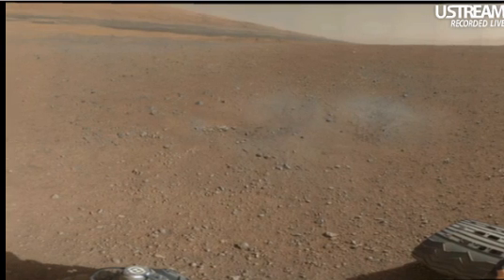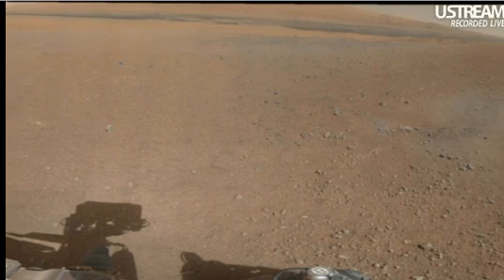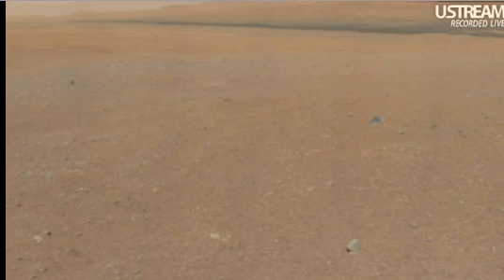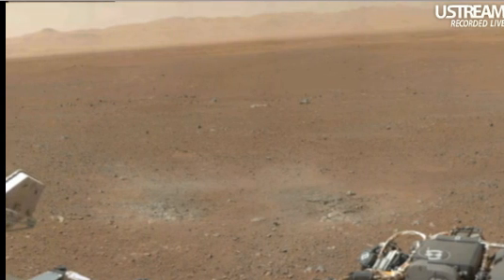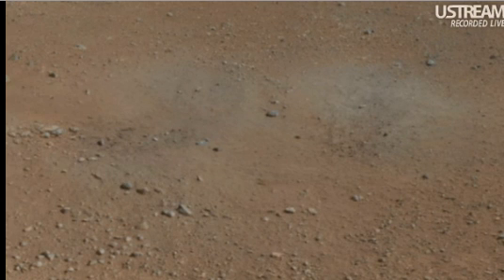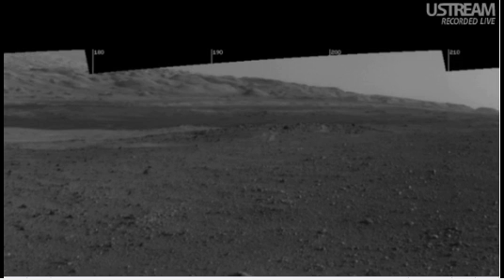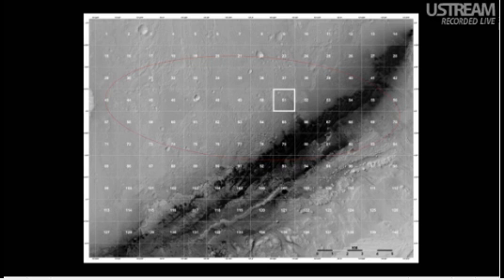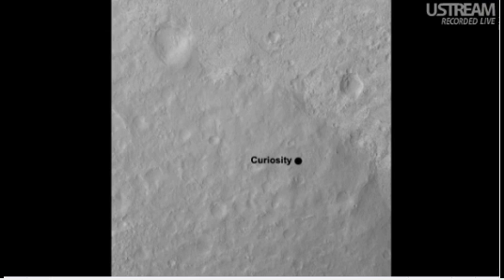Espectacular panoramica Marte de area que rodea Mars Curiosity explicado por cientificos Nasa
En conferencia de prensa cientificos a cargo del laboratorio en busca de vida MarsCuriosity describen las actividades de Curiosity así como explican donde se encuentra el robot.